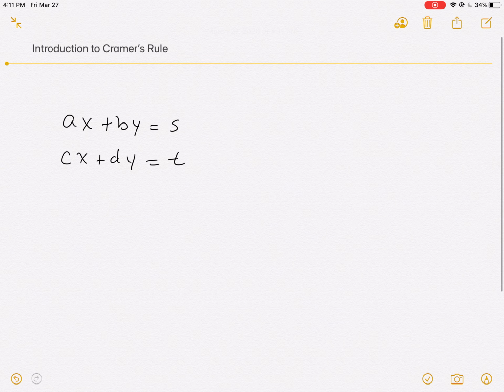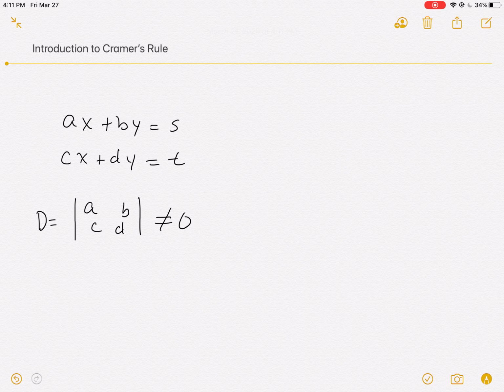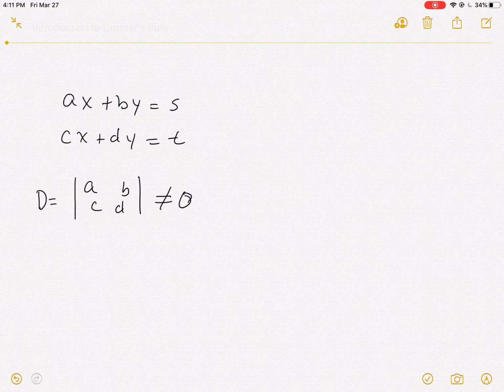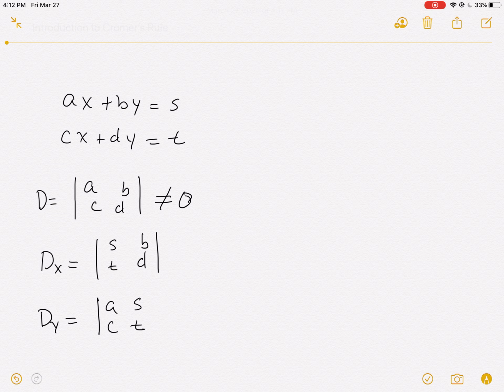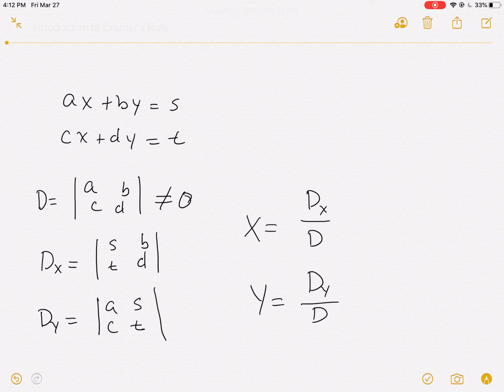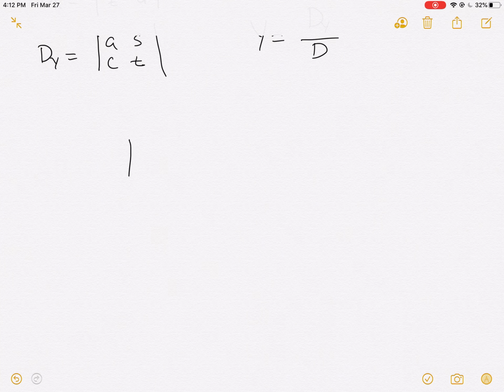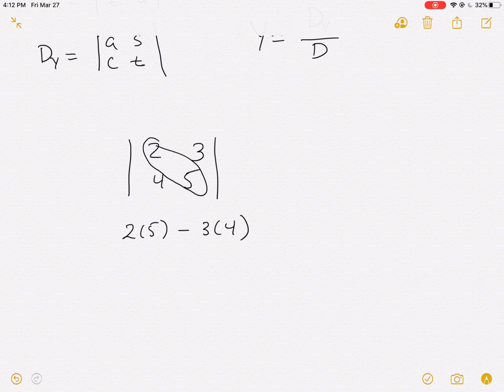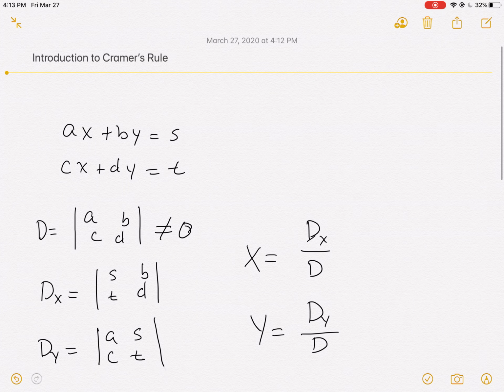Math 370 Introduction to Cramer’s Rule